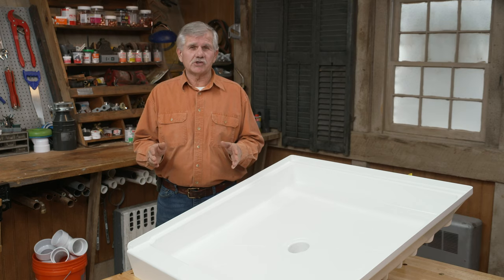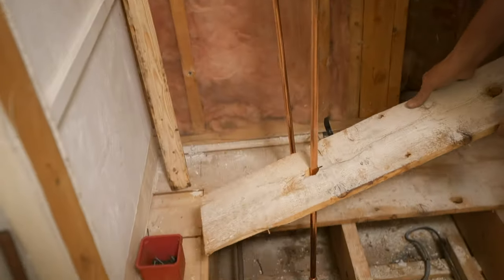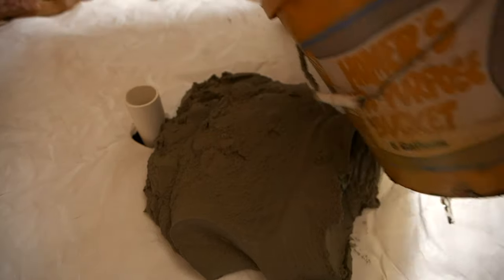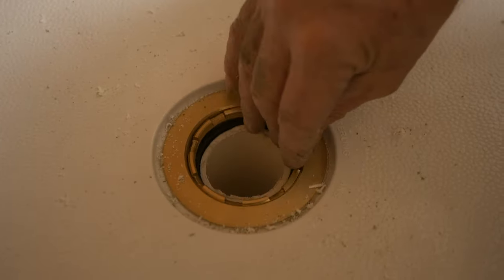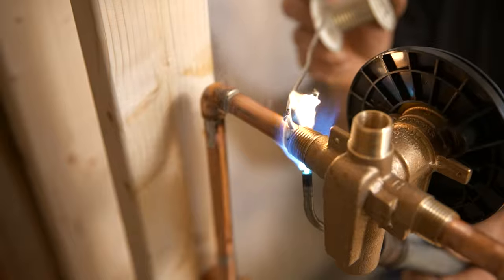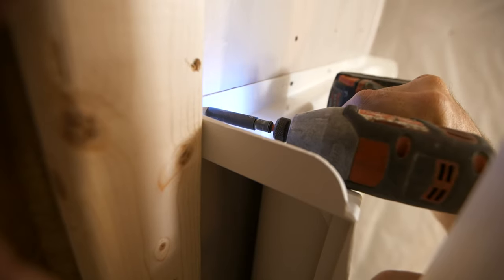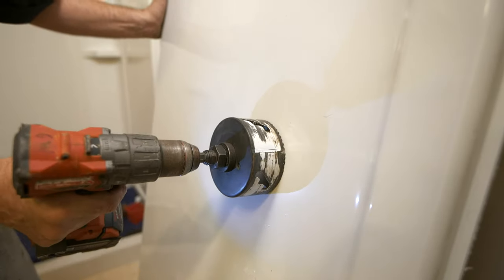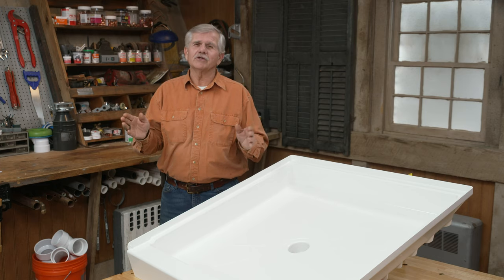How To Install a Direct-To-Stud Shower Enclosure | The Home Depot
Learn how to install a shower surround directly to wall studs with @thisoldhouse. A bathtub and shower combo is a great addition to your bathroom, and installing a direct-to-stud shower surround is a project that you can complete in under one day. Take careful measurements, dry fit your shower surround to ensure the right fit and then install the panels. For more related videos, see our DIY Bathroom Renovation Ideas playlist

Visit our How to Install a Direct-to-Stud Shower Enclosure guide for more details

Follow the steps below to install a direct-to-stud shower enclosure:
0:00 How to Install a Direct-to-Stud Shower Enclosure
0:24 Prepare the Shower Area
0:50 Pre-Fit the Shower
1:28 Install the Base
3:20 Insert and Attach Back Panel
3:53 Insert and Attached Side Panels
4:07 Install Plumbing Panels
4:37 Install Trim Kit for Shower Valve